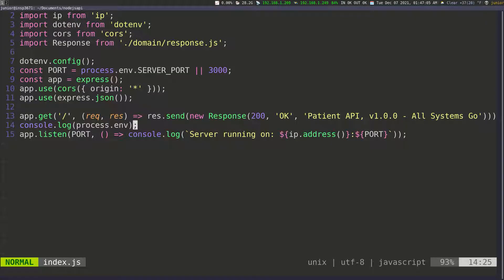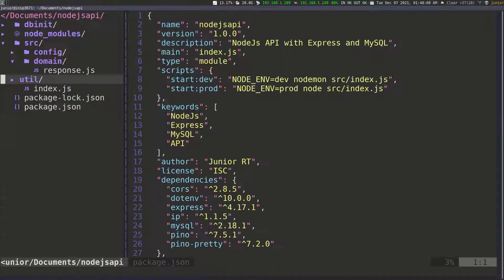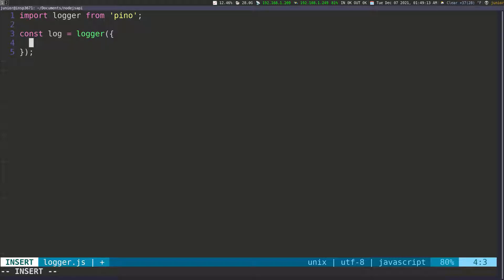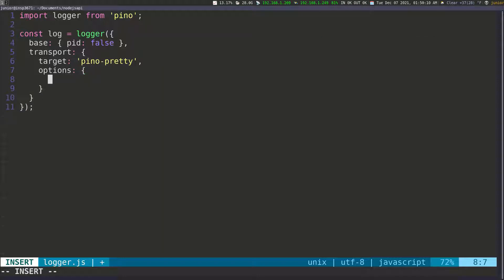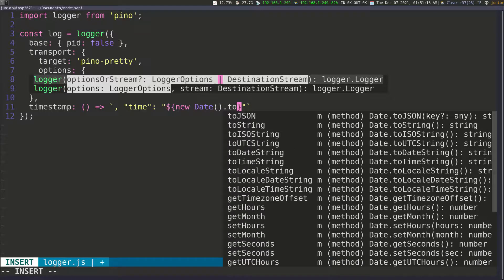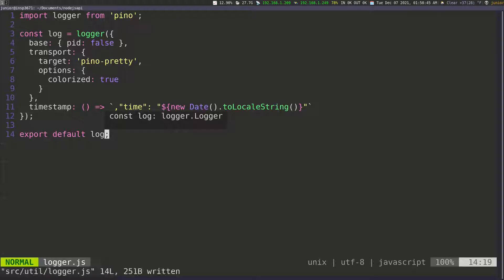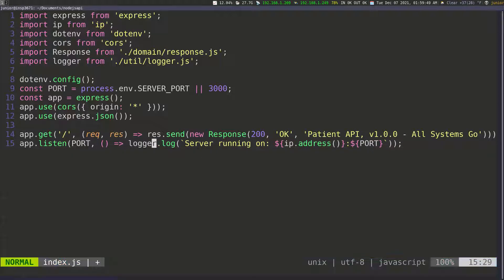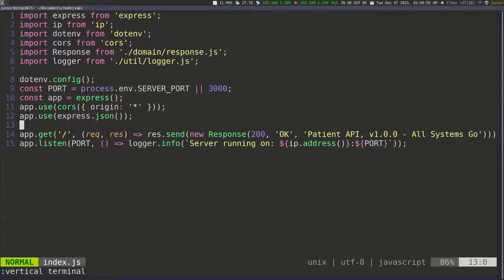NodeJs API with MySQL and Docker - Part 8